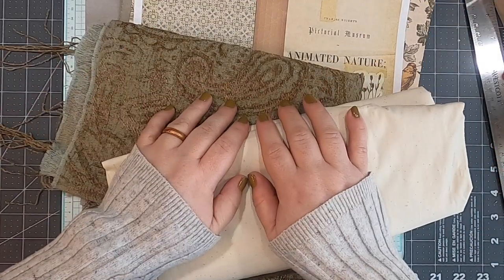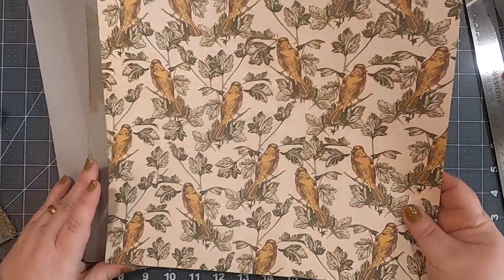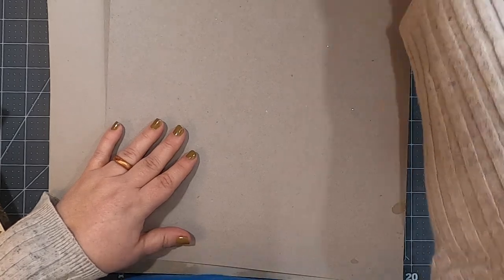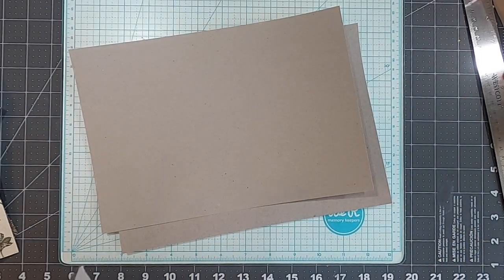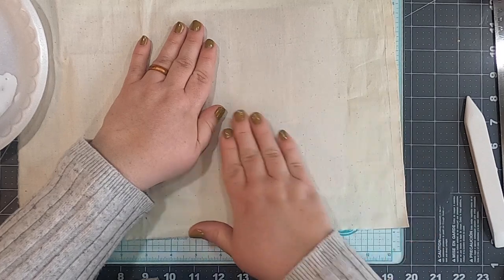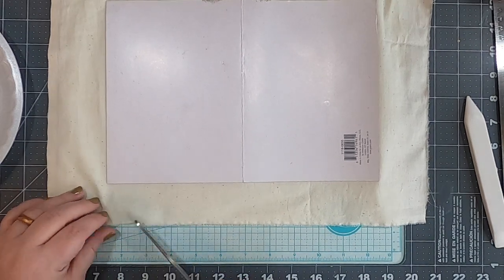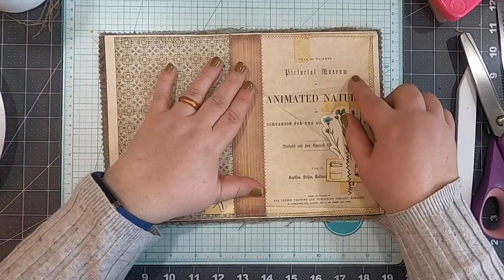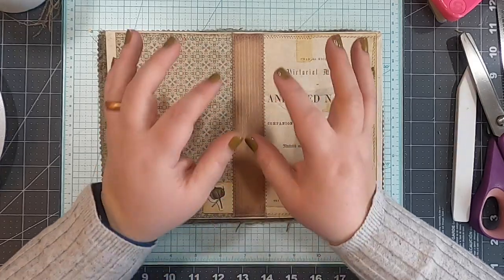Making 2 Styles of Soft Cover for the Nature Journal (or any journal really)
Here's a list of all of the kit's I'm using:
The Main kits from "Paper Craftivity"
Woodland Diaries Journal Pages
Woodland Diaries Ephemera

I'm also using the following kits from Tracie Fox:
Random Sciencey Labels
Various Slides
Layered Tags-Field Notes

From my own shop (link below) I'm using:
Peculiar Nature Word Cards
Field Notes and Field Record Cards
Botanical Definitions RipStrips

Thanks Again!
God Bless!!!